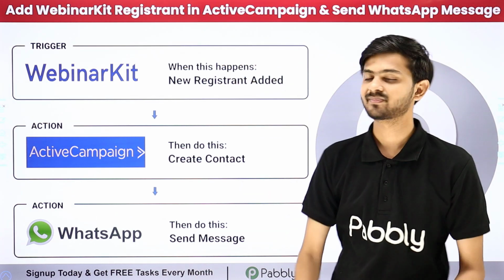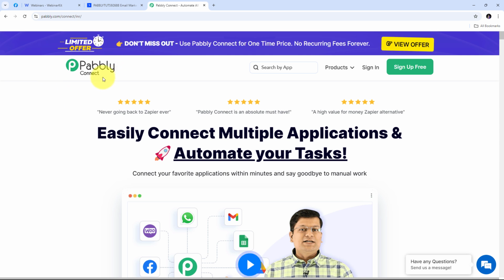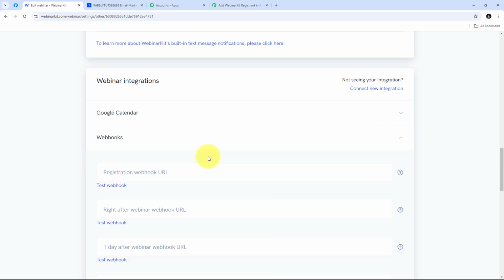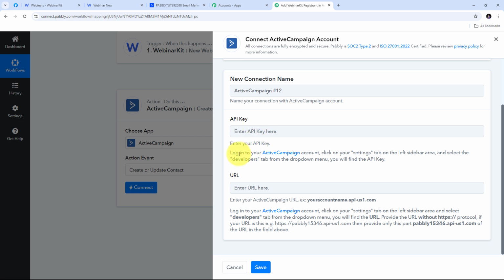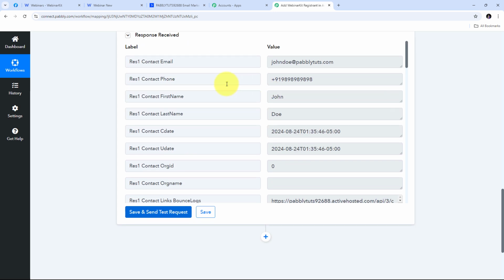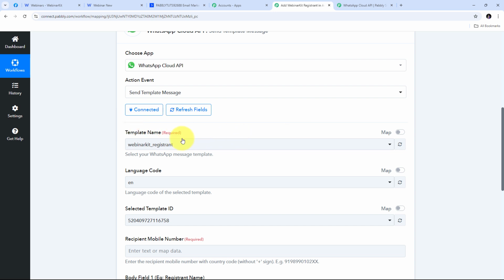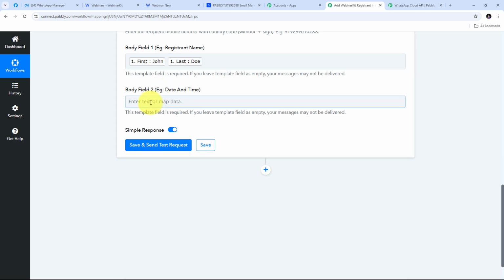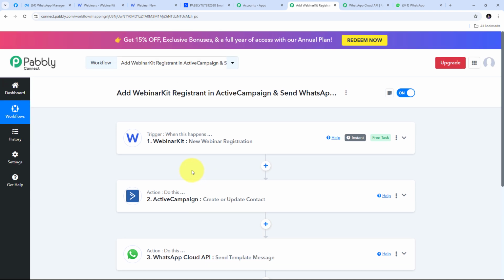How to Add WebinarKit Registrant in ActiveCampaign & Send WhatsApp Message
In this tutorial, we'll guide you through the process of adding WebinarKit registrants to ActiveCampaign and sending a WhatsApp message using Pabbly Connect. WebinarKit is a platform for hosting webinars, while ActiveCampaign is a robust CRM and email marketing tool. By integrating these with WhatsApp messaging, you can enhance your communication with webinar attendees.

Automation Overview:
Registrant Management: Automatically add new registrants from WebinarKit to your ActiveCampaign contact list.
Communication Enhancement: Send personalized WhatsApp messages to new registrants to keep them engaged.
Seamless Integration: Use Pabbly Connect to bridge WebinarKit, ActiveCampaign, and WhatsApp, creating a streamlined workflow.
Key Benefits:
Efficient Lead Handling: Automatically create or update contacts in ActiveCampaign with registrant details, saving time and reducing manual data entry.
Enhanced Engagement: Reach out to your webinar registrants through WhatsApp, improving engagement and communication.
Streamlined Workflow: Connect WebinarKit with ActiveCampaign and WhatsApp seamlessly, ensuring your registrant management and communication processes are well-coordinated.
By automating the process of adding webinar registrants to ActiveCampaign and sending them WhatsApp messages, you ensure timely follow-ups and improved engagement with your audience.

Use Case:
Let's say you're a marketing professional hosting a series of webinars using WebinarKit. You want to ensure that everyone who registers for your webinars is not only added to WebinarKit but also integrated into your email marketing strategy through ActiveCampaign. Additionally, you want to send a personalized WhatsApp message to each registrant, confirming their registration and providing important webinar details.

This automation will save time and ensure that every registrant is smoothly integrated into your systems and receives timely communication.

This automation is ideal for businesses and educators who regularly host webinars and want to maintain organized and efficient communication with their audience. By integrating WebinarKit with ActiveCampaign and WhatsApp, you can ensure that every registrant is added to your email list and receives timely, personalized reminders, improving overall attendance and engagement.

Benefits of Pabbly Connect:

1. Automation: Save time, money, and resources by automating tasks.

2. Integration: Connect various web services to create efficient workflows.

3. Security: Enjoy industry-standard security for your data.

4. Scalability: Easily add new applications and services to your workflow.

5. Cost-effective: Choose from plans suitable for different business sizes, with no charges for internal tasks.